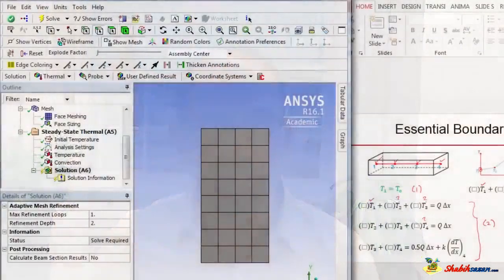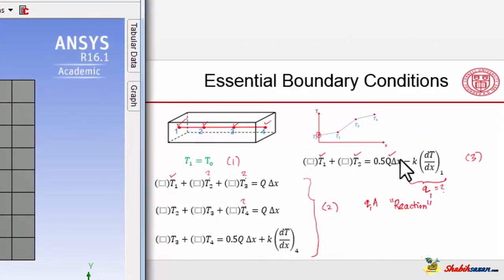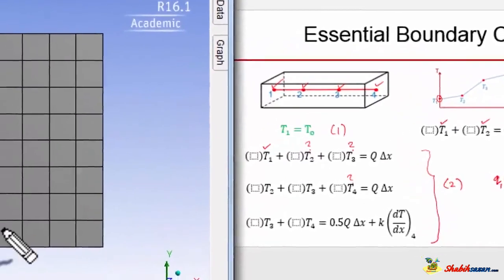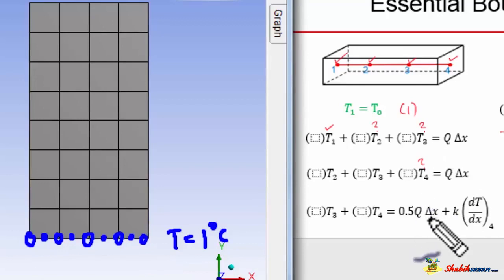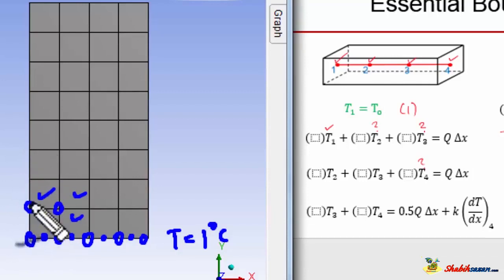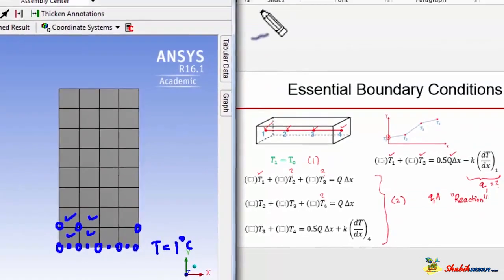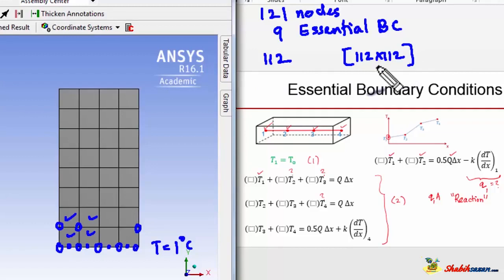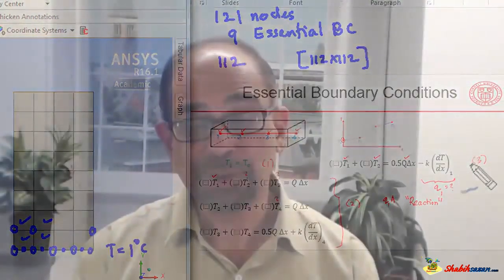1 4 6 1 ansys حل عددی1